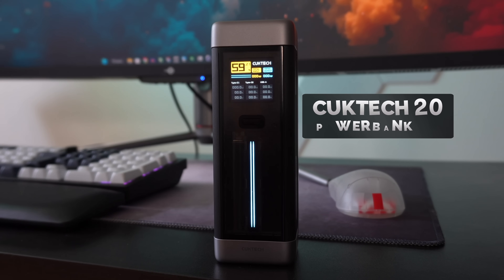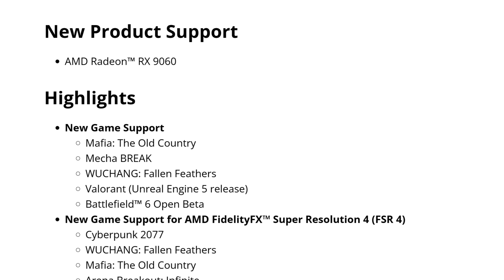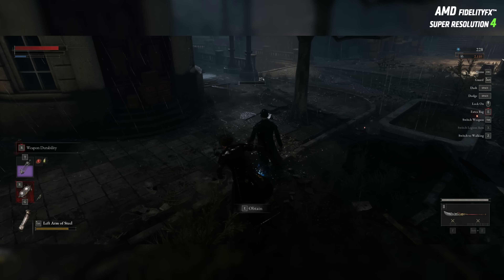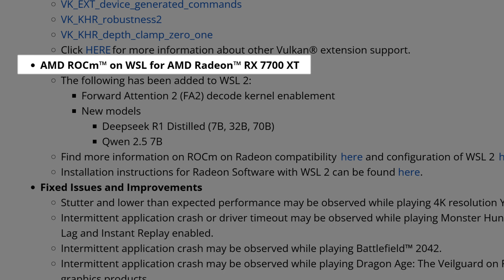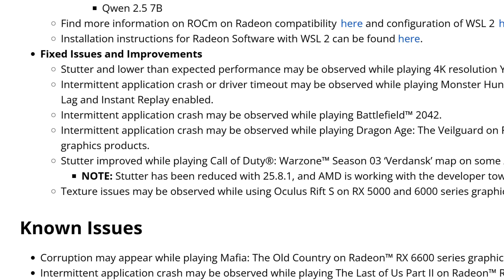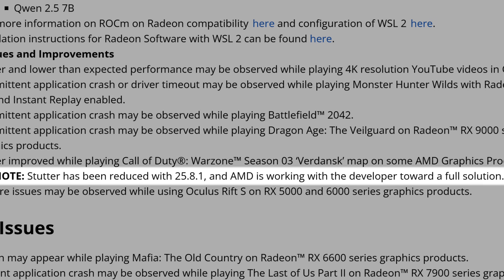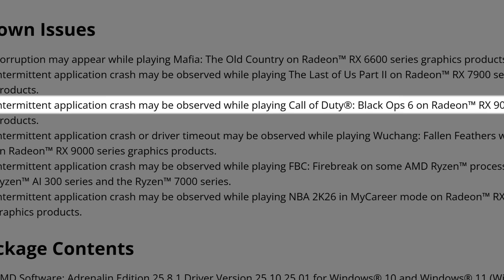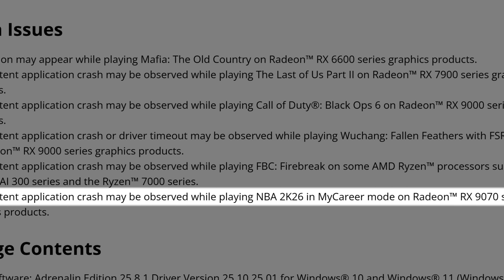AMD Adrenalin 25.8.1 Drivers | Cyberpunk 2077 with FSR4, LOTS of Game FIXES & More!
Get your Cuktech 20 Power Bank with this link and help the channel as well :D

00:00 - Intro (Drivers, FSR4 & Information)
02:00 - Release Notes - New Games Supported, FSR4 Support, etc.
05:40 - Release Notes - ROCM for RX 7700 XT
06:47 - Release Notes - Fixed Issues & Improvements
08:46 - Release Notes - Known Issues
11:44 - My Experience with these drivers (The "Goods" and the "Bads")
14:26 - Final Thoughts

15:00 - RX 9070 XT - Wuchang  |  25.6.3 vs 25.8.1
15:45 - RX 9070 XT - Cyberpunk 2077  |  25.6.3 vs 25.8.1

16:30 - RX 7800 XT - Wuchang  |  25.6.1 vs 25.8.1
17:15 - RX 7800 XT - Counter Strike 2  |  25.6.1 vs 25.8.1

18:01 - Channel Members
18:21 - More Videos